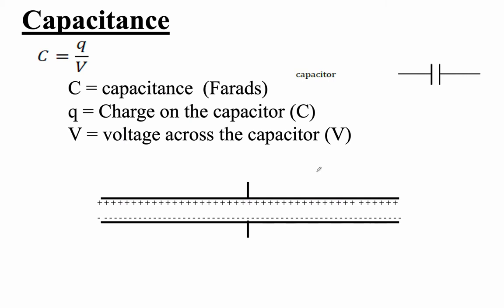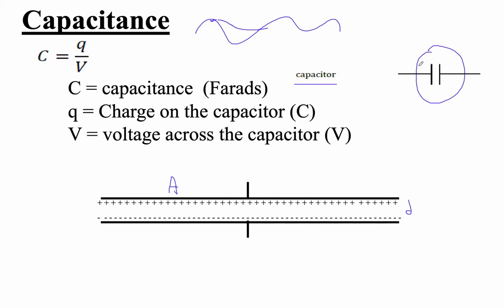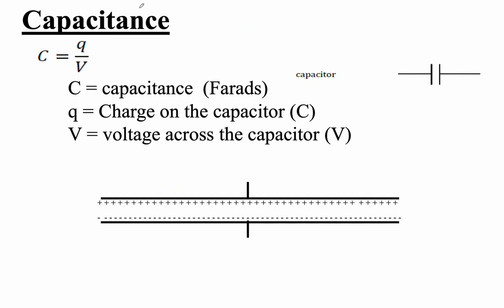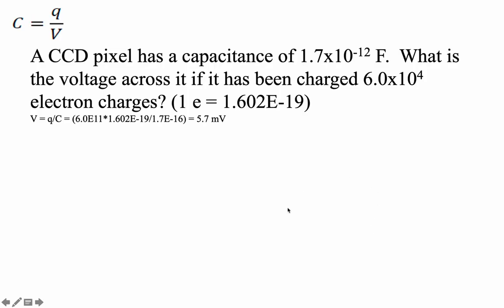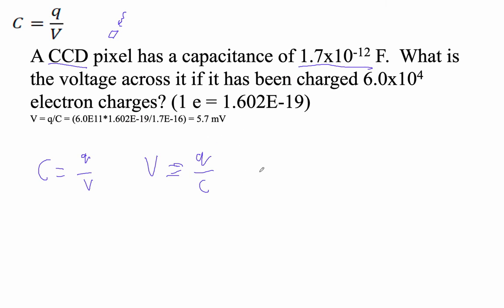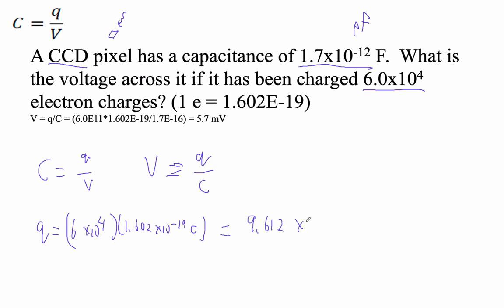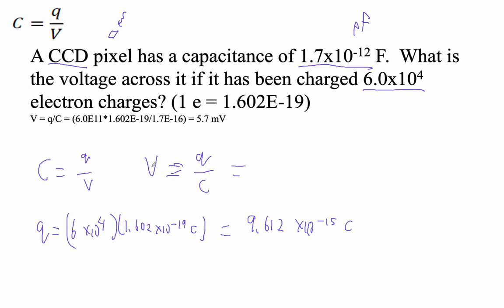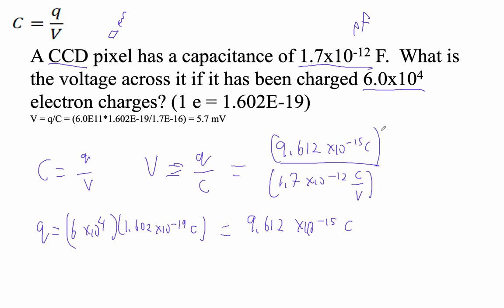HTPIB16O Basic Capacitance